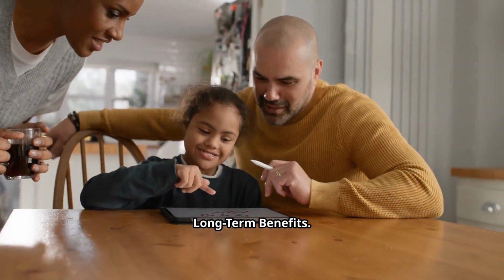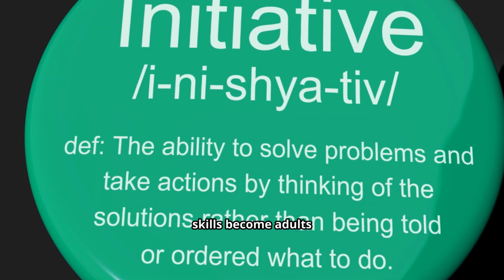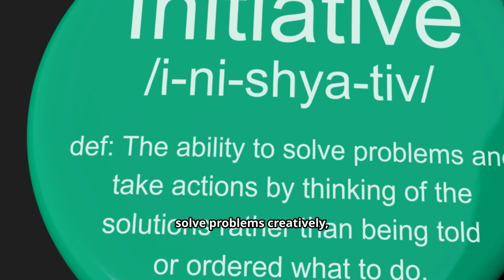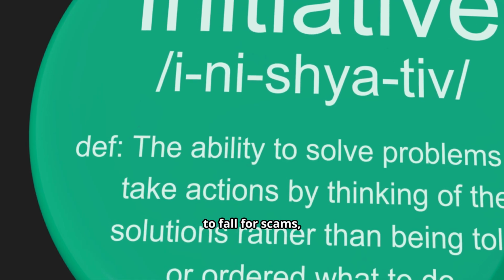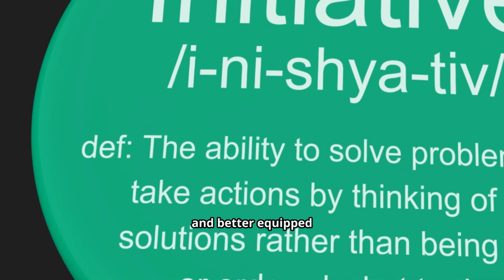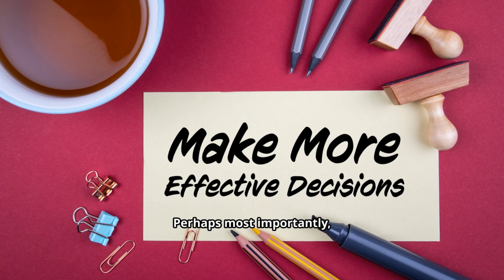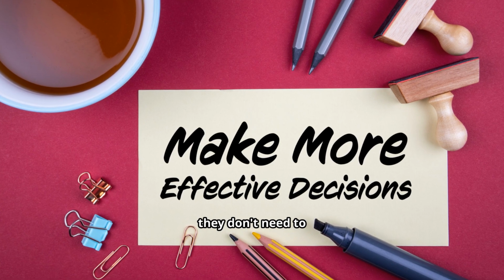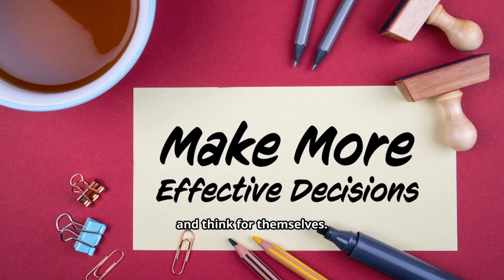10 Ways to Teach Children to Think Critically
In an age of information overload and rapid change, one of the most valuable gifts parents can give their children isn't a specific skill or piece of knowledge. It's the ability to think for themselves.
Are you ParentRen ready?